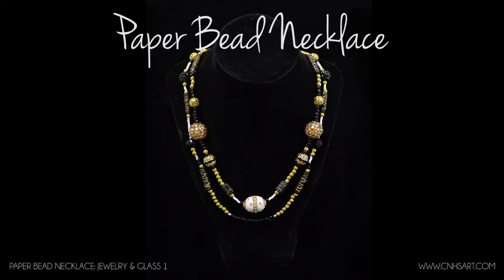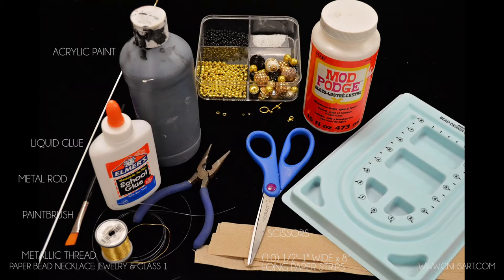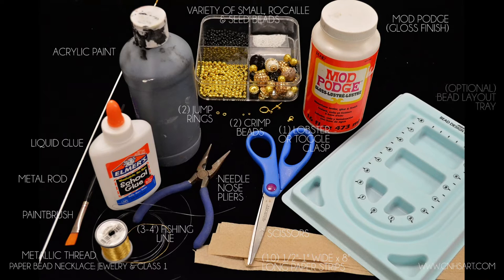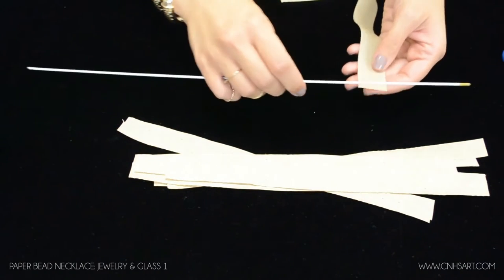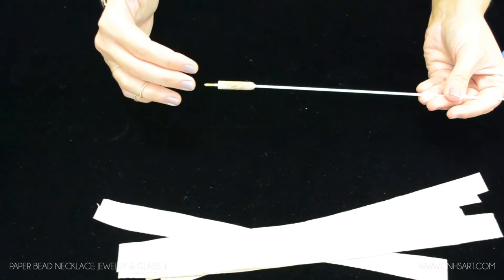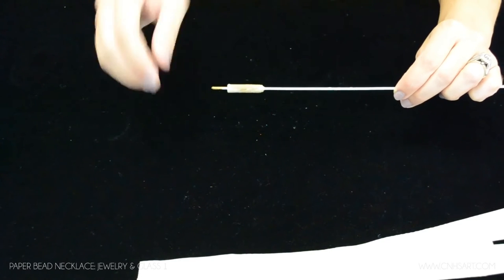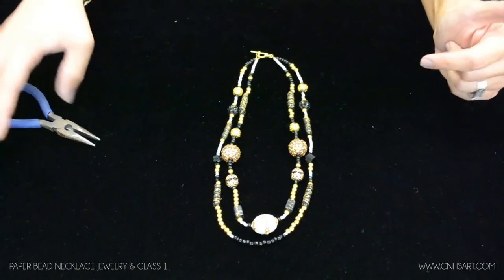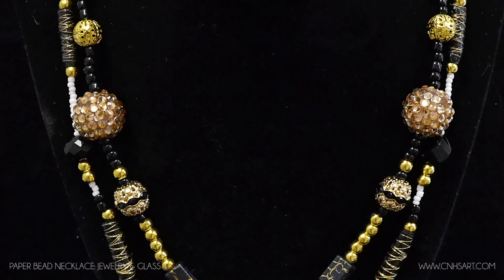Paper Bead Necklace Tutorial